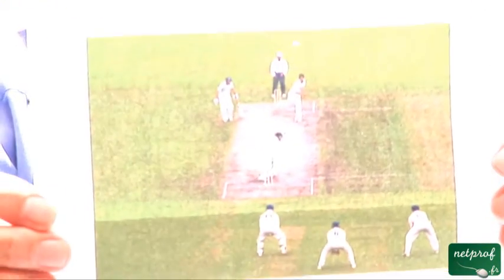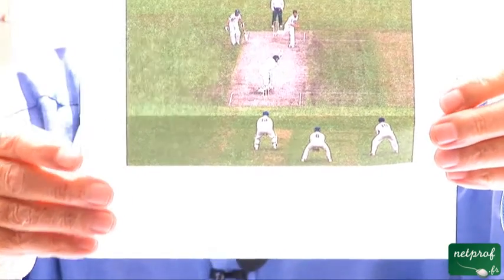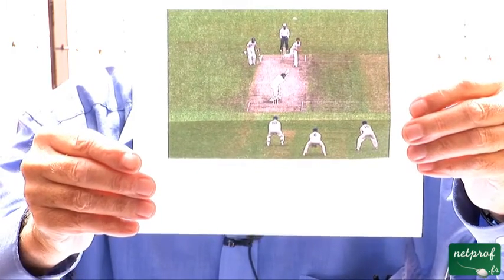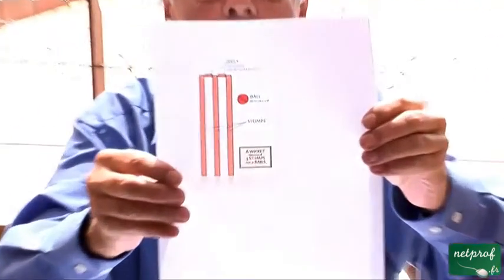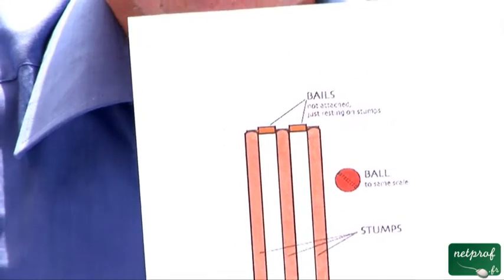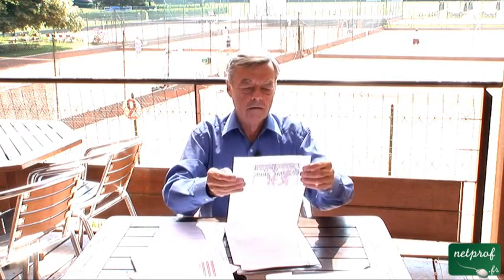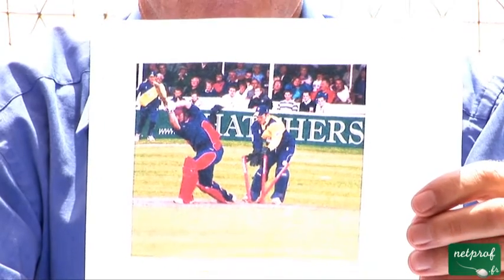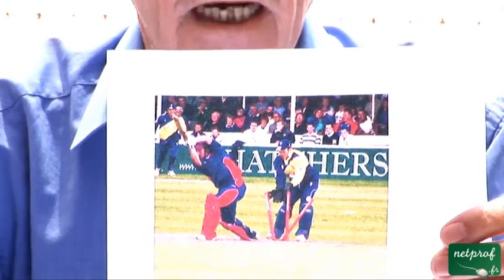Sports 2 : Cricket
Cours netprof.fr de Anglais / Sports
Prof : Arthur